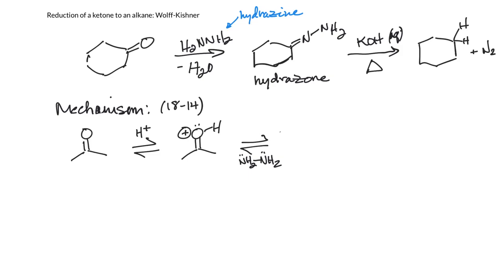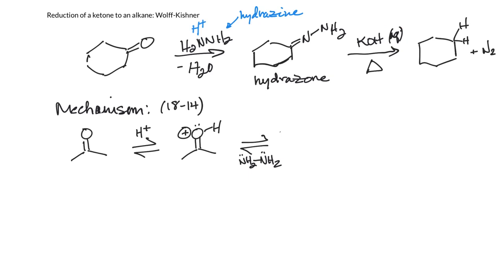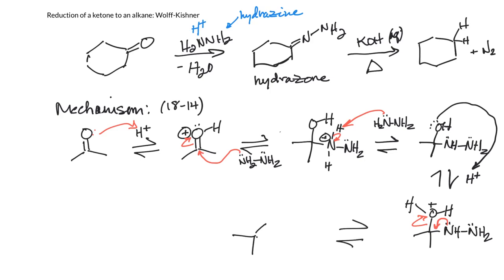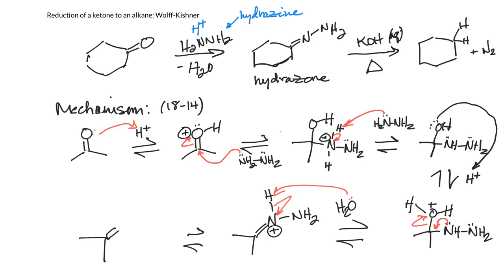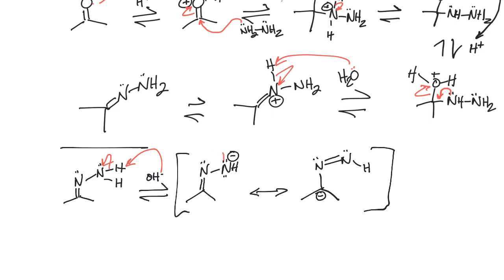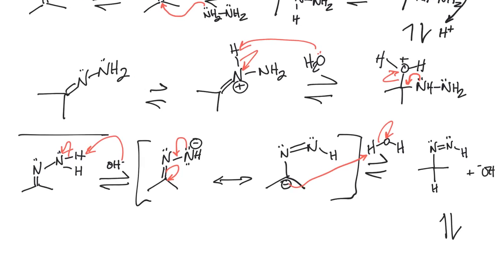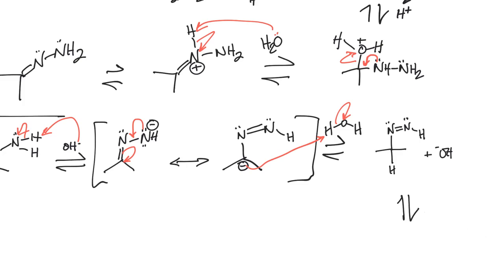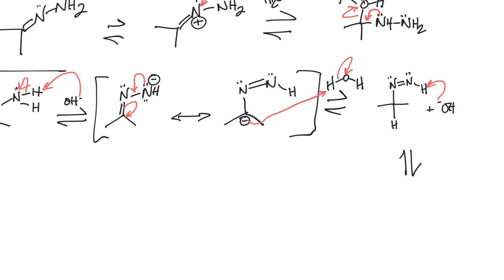Wolff-Kishner mechanism in base (W18-20)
formation of hydrazone imine followed by a reduction using a base leads to the Wolff-Kishner Reduction (and deoxygenation) of a ketone or aldehyde in basic conditions